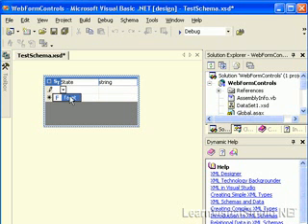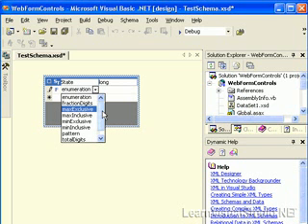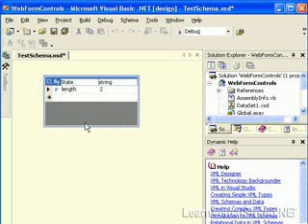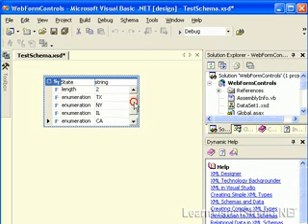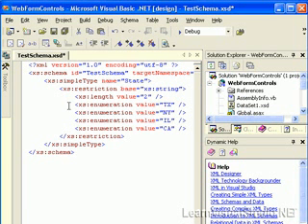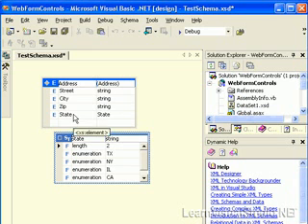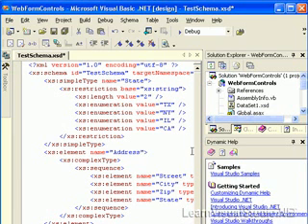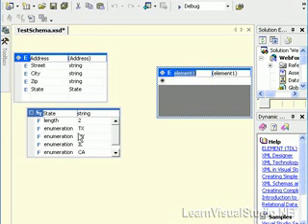Learn Visual Studio 10 95